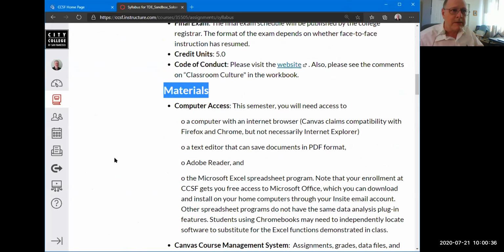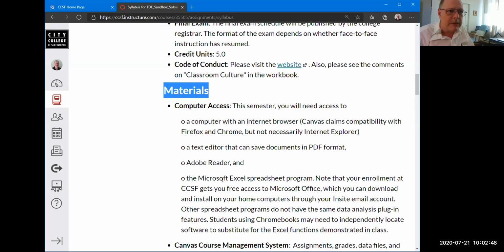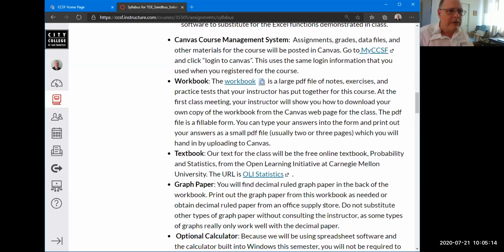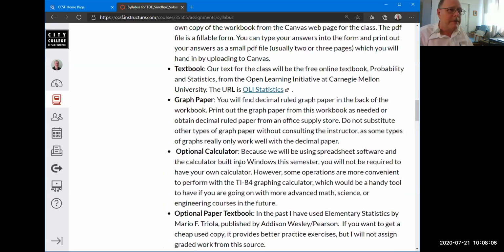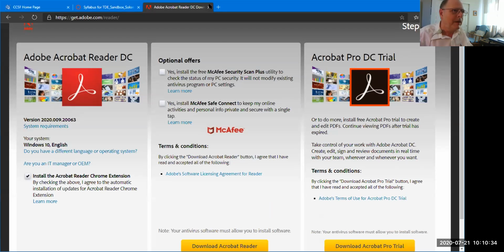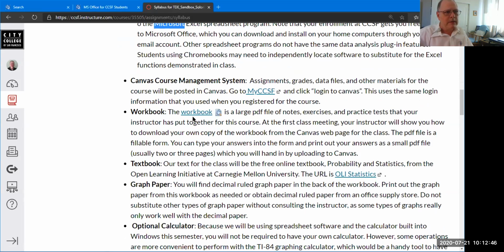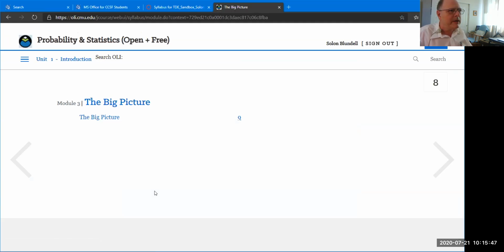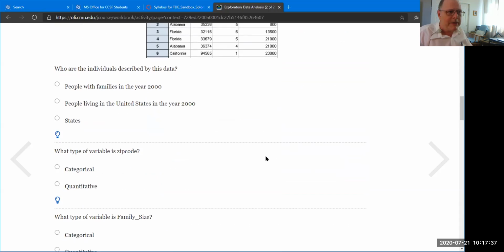MA80 Syllabus 2 Materials GMT20200721 170010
Going over the part of the syllabus about the materials needed for the course.